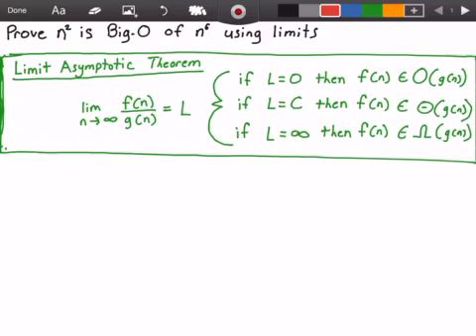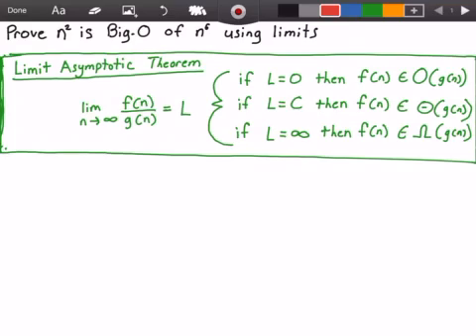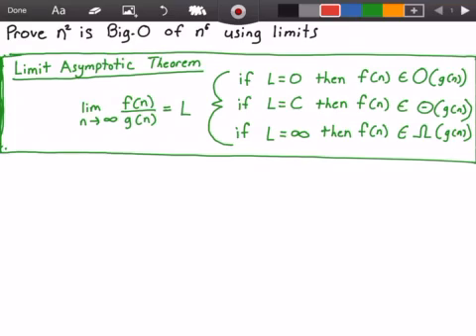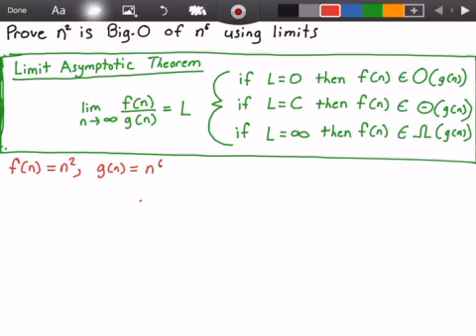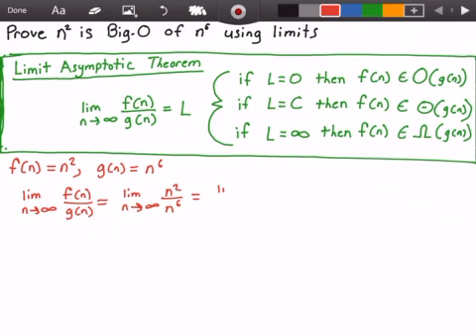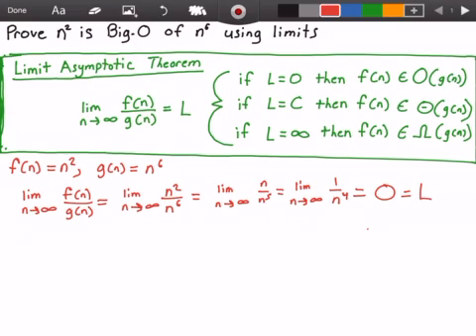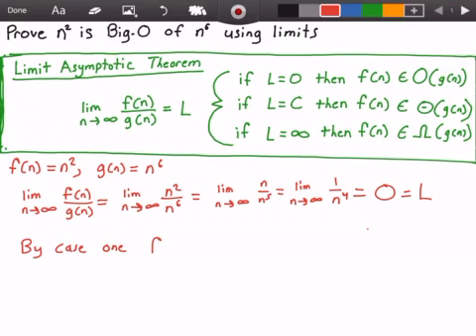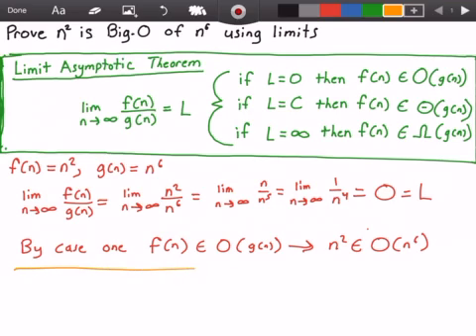Big O Notation & Limits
Big Oh Proof By Limits